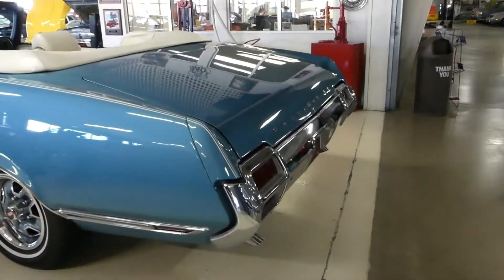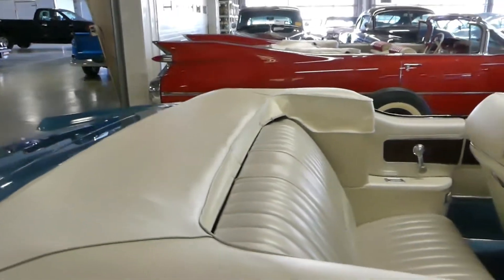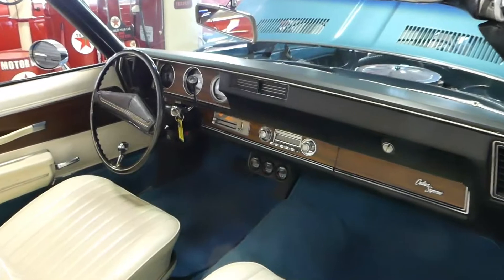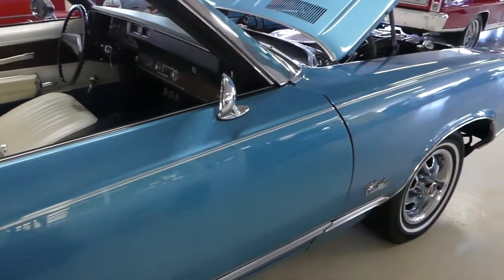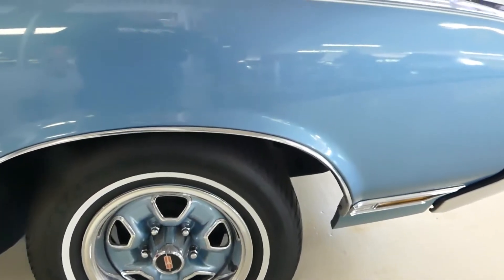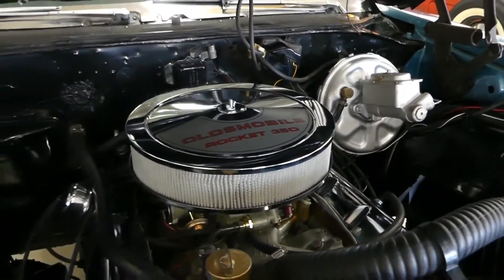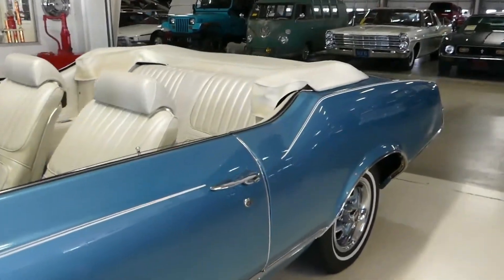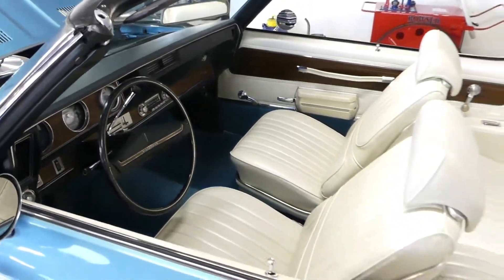SOLD SOLD SOLD 1971 Oldsmobile Cutlass Convertible 84k Actual Miles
Cruisin Classics would like offer this beauty for sale. It is a 1971 Oldsmobile Cutlass Convertible. The low, actual mile car reading at 84,297 is apparent throughout the car. The paint, while not perfect, (see pics of 2 small imperfections), is still an outstanding sight to see. It also matches the color of the Olds Rally Wheels and I have to tell you that they got it right when they started that program. Continuing outside, there is white pin-striping along the sides of the car which gives the car a sleeker look. The power top (w/glass window) moves up and down without a hitch and the "boot" still fits better than most. The automatic transmission (column shift) is paired with the everlasting Rocket 350. The engine looks refreshed with some new components such as chrome valve covers, chrome breather cover, Holley 4bbl carb,. dual 2-1/2" exhaust with dual Pypes Performance Mufflers and more. Power steering and Brakes help with the comfort ability as well as the bucket seats that are still loaded with plenty of padding and little wear. Inside also are aftermarket Sunpro gauges under the dash, a Sunpro Tachometer in dash and 2 stock MPH,Odo', gas, etc., in dash. The car in summary is in awesome condition with very low miles for its years. The drive is exactly as you would expect from an "old school" 70's Oldsmobile. You will not be disappointed in this purchase.

Also...